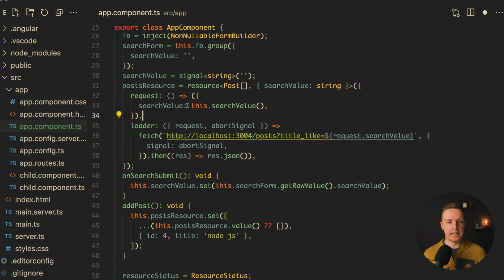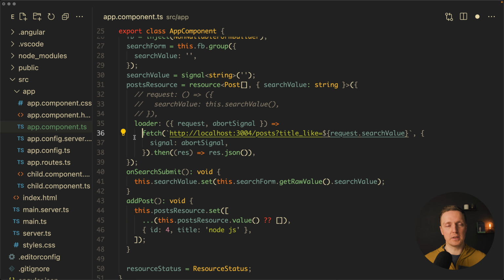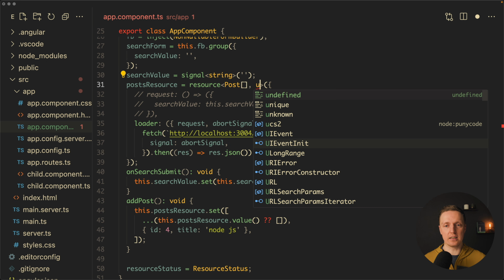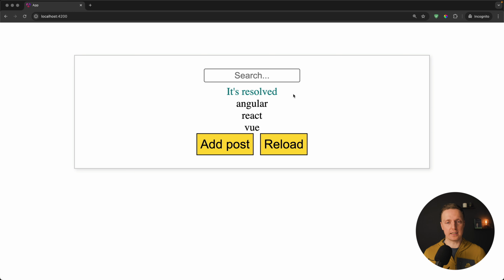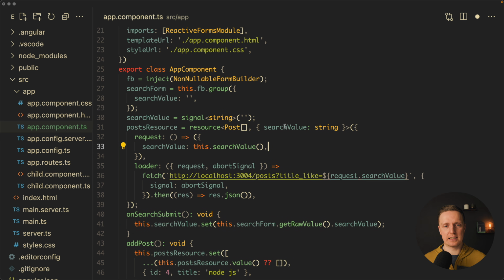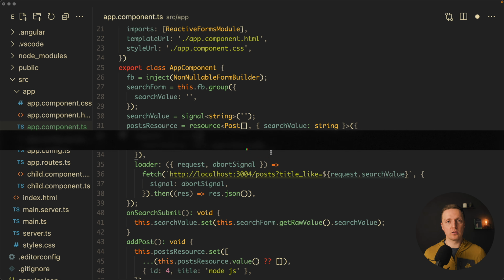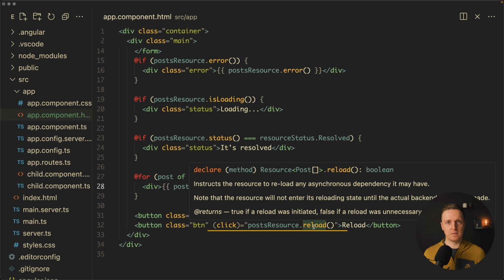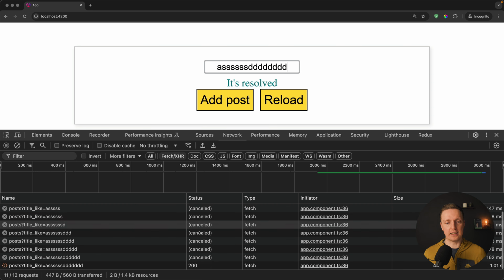Angular Resource API: How It Simplifies Complex Data Handling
► Build dummy or mock APIs in a few seconds with Beeceptor ➡️

Discover the new power of the Angular Resource API! In this video, we dive deep into how it transforms complex data handling into a streamlined process. Are you making things harder than they need to be? Watch to uncover how this tool can simplify your code and save you time.

🕒 TIMESTAMPS
0:00 Introduction
4:06 Resource values
6:16 Optimistic updates
7:31 Cancelling requests
8:25 Rx resource